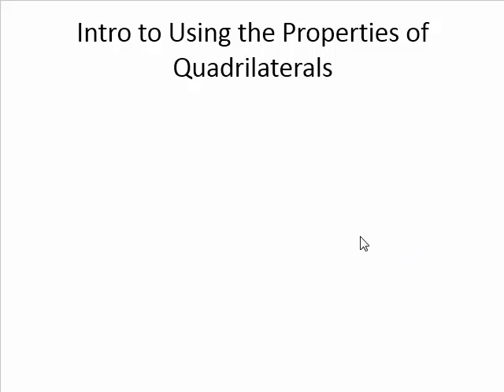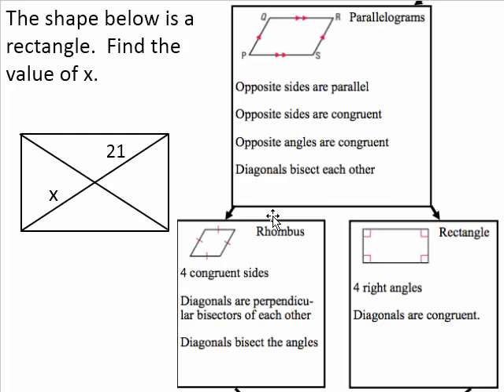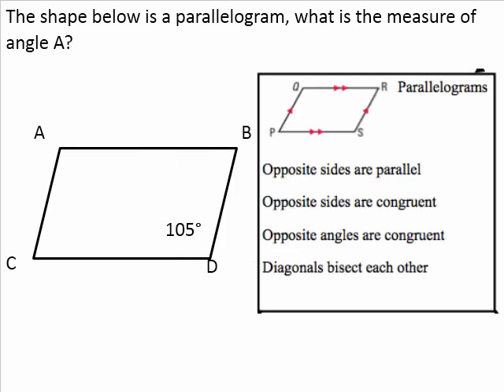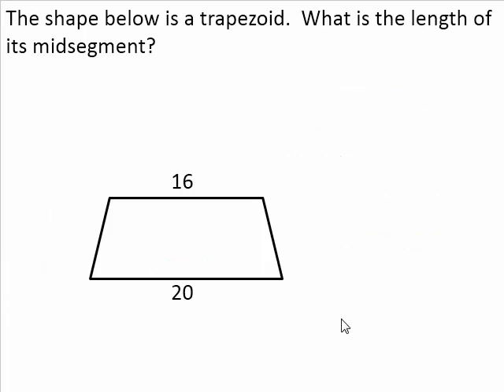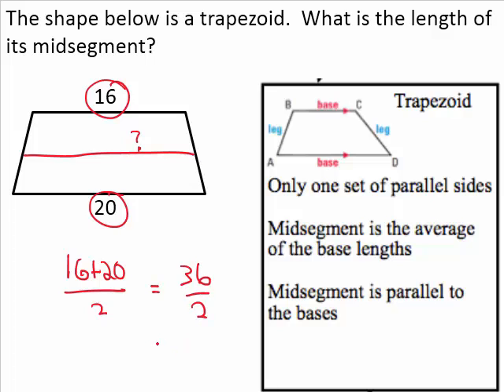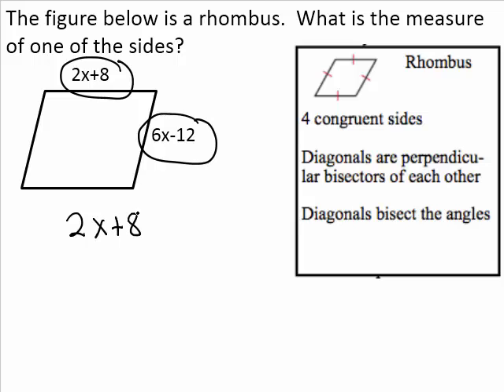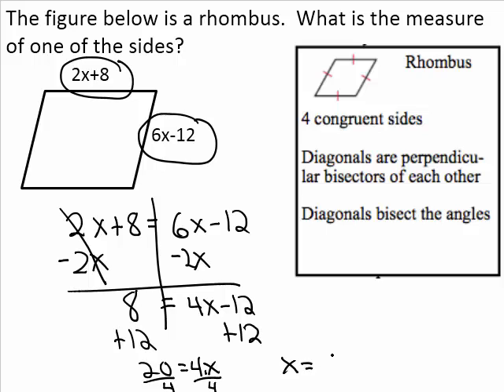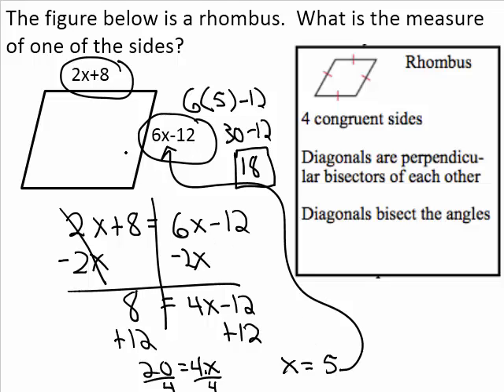Using Properties of Quadrilaterals